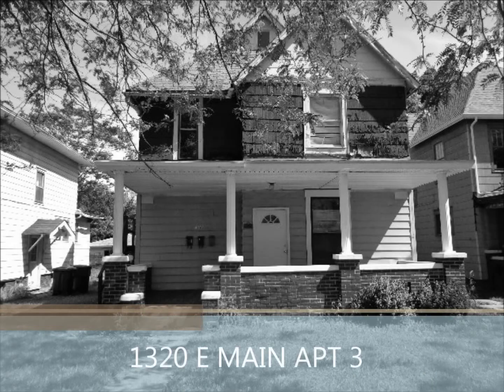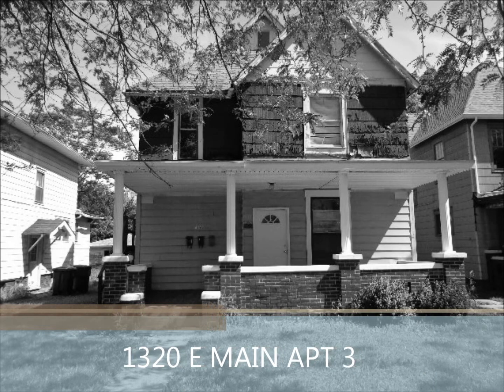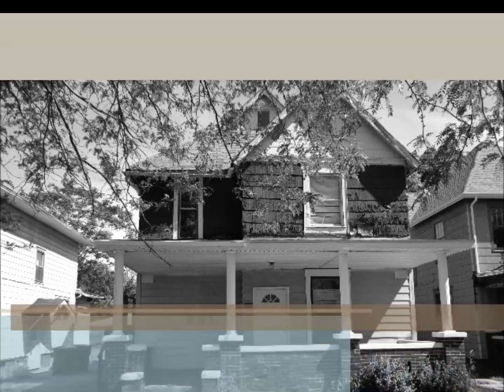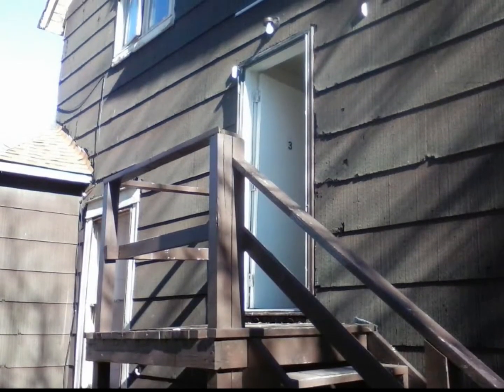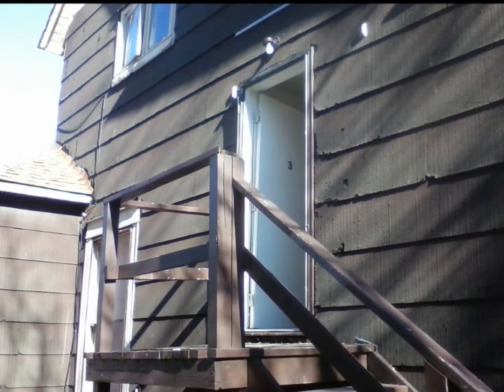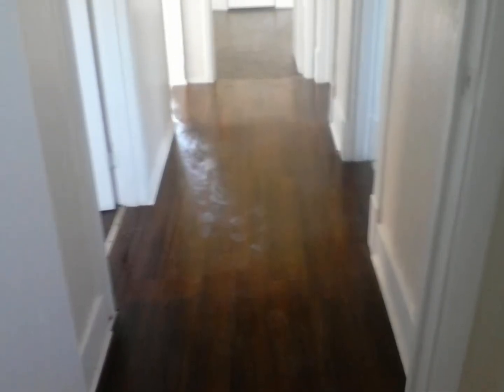Utilies Paid 2 bedroom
1320 E Main Apt #